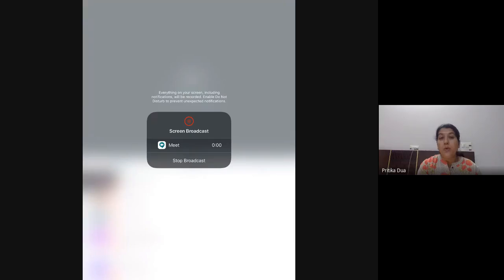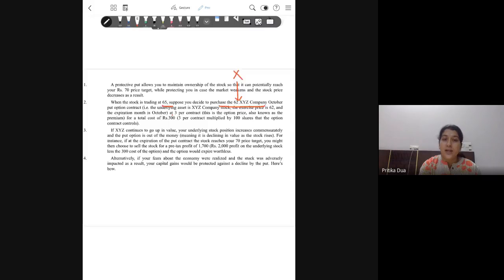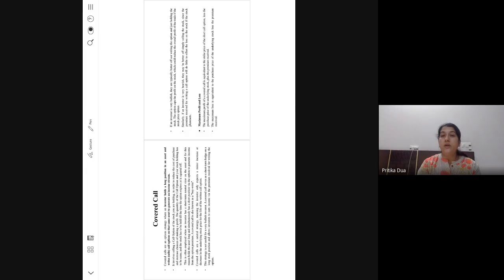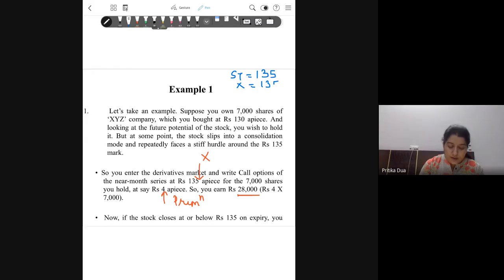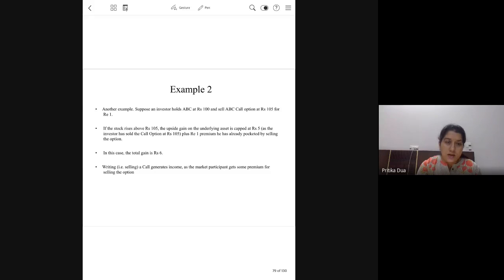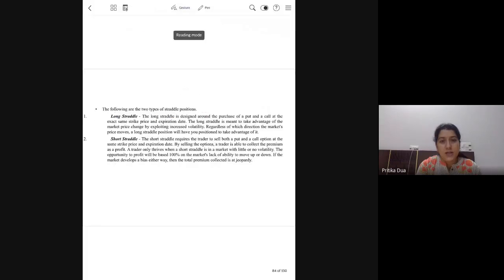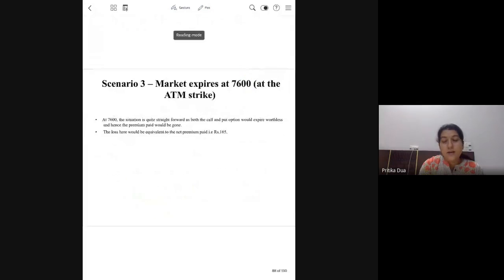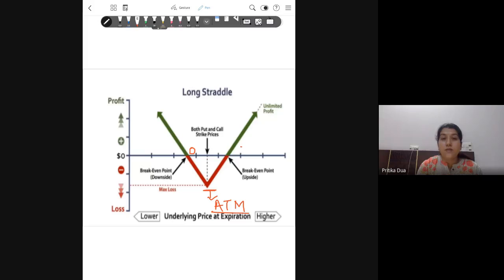Lecture dated 18 Nov Combination Strategies Protective Put, Covered Call and Long Straddle Unit